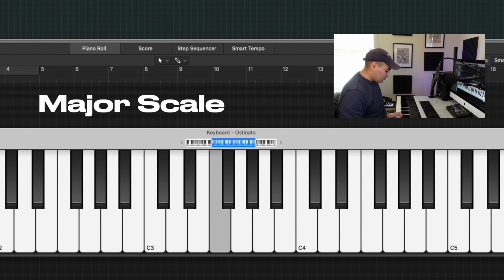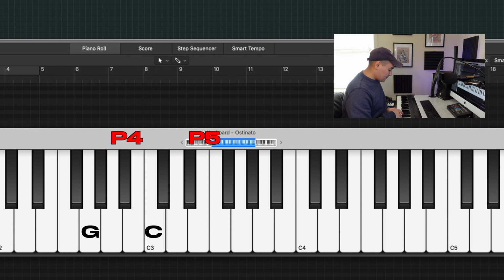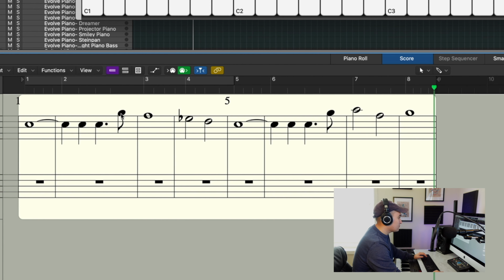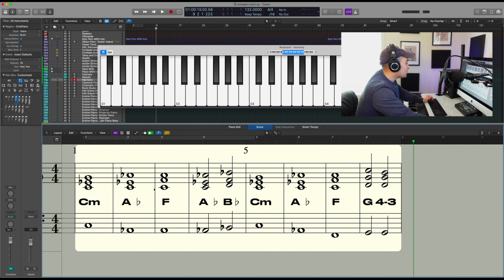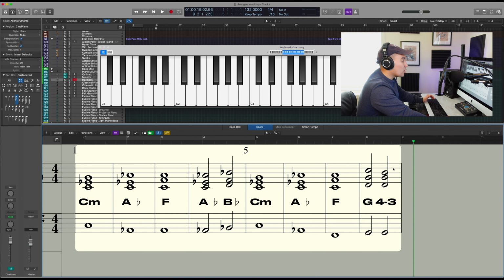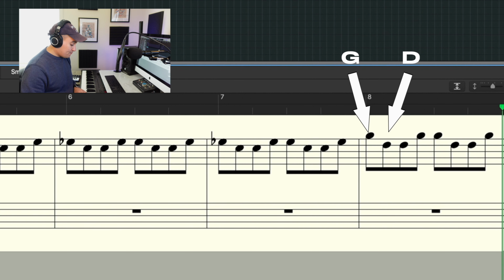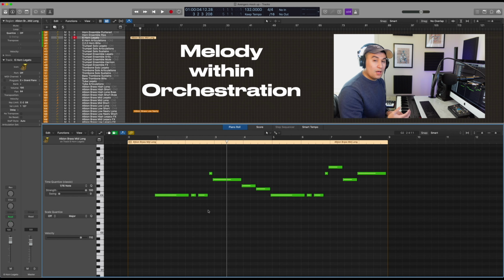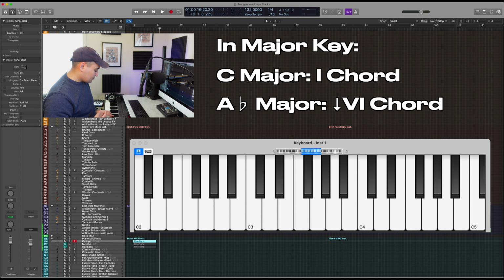Learn the Core Fundamentals of Heroic Music!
🎞️ Get score insights for people who love film, TV & game music

Ever wonder, what IS that heroic sound? In this video, we're going to learn the foundations of writing heroic music!